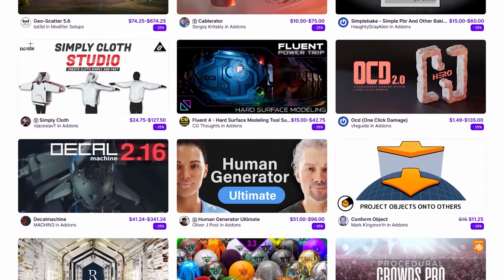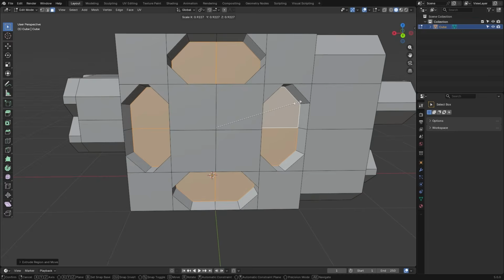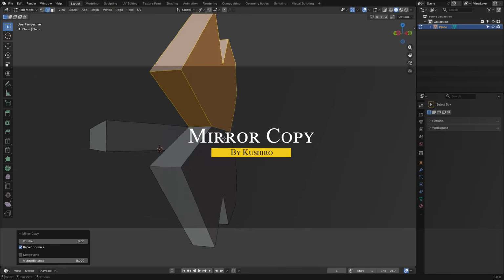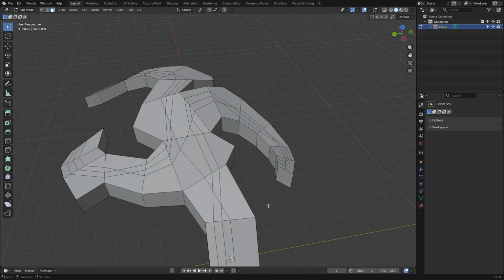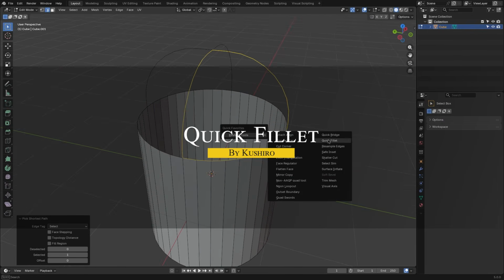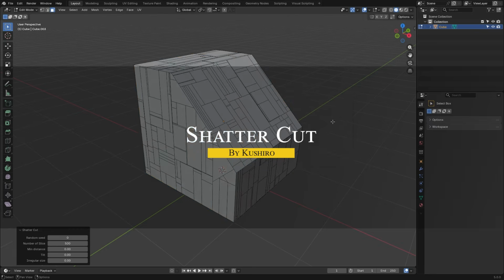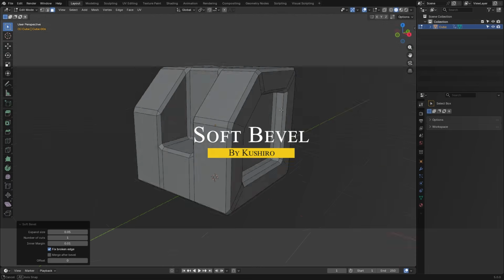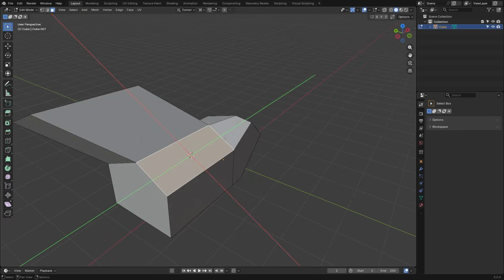20 Free Blender Addons for Modeling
Discover Kushiro Tools, a FREE collection of powerful Blender add-ons that will supercharge your modeling workflow! From Attach Align to Soft Bevel, these tools make alignment, bevels, cuts, and mesh editing faster and easier. Perfect for 3D artists, hard-surface modeling, and Blender enthusiasts looking to save time and improve precision.

Productivity►:
Clean Panels